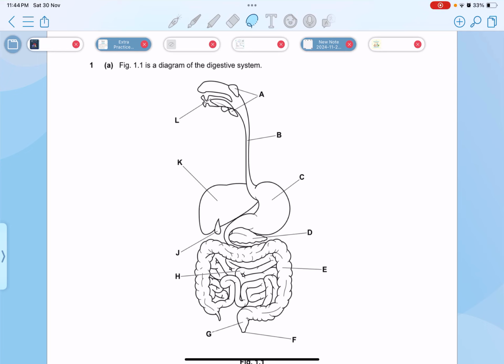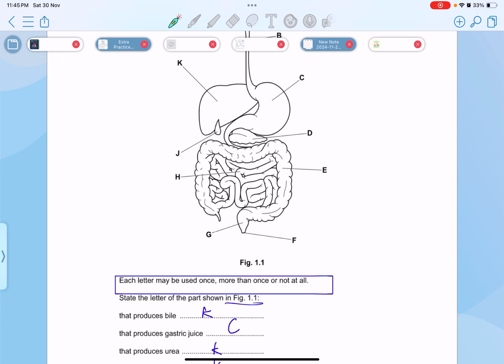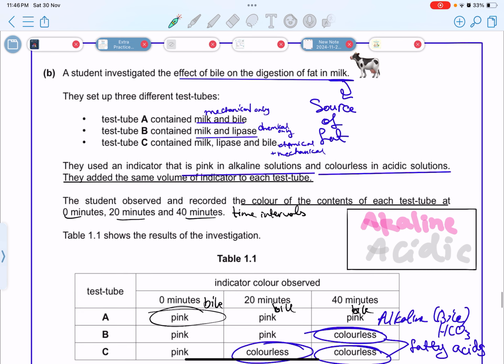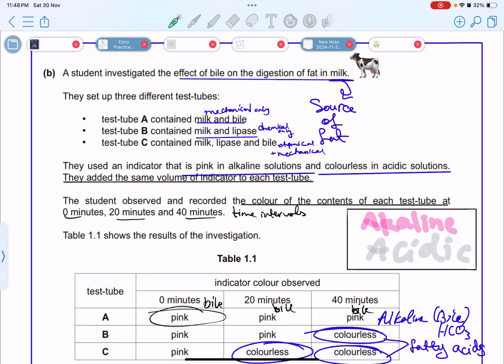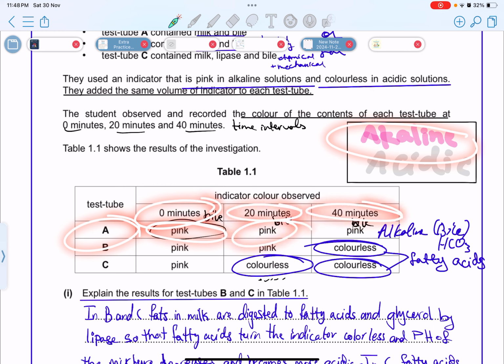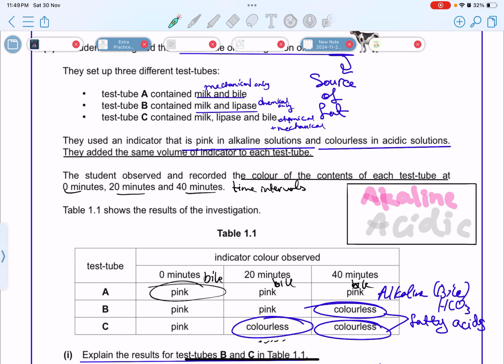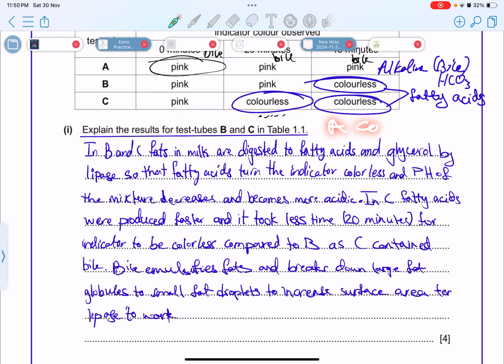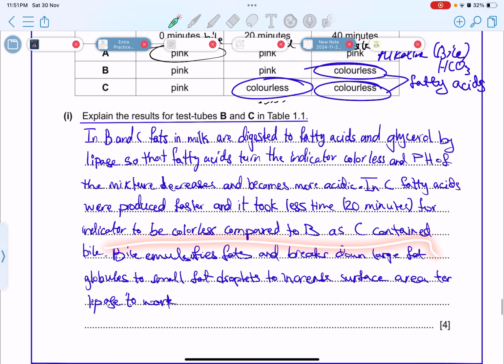Q)1a/bi in 0610 may june 2023 41